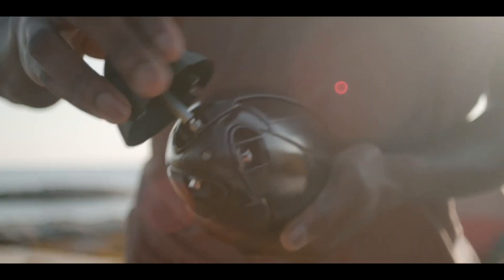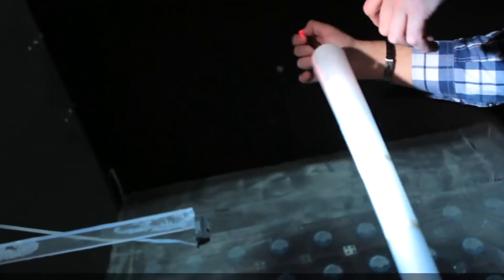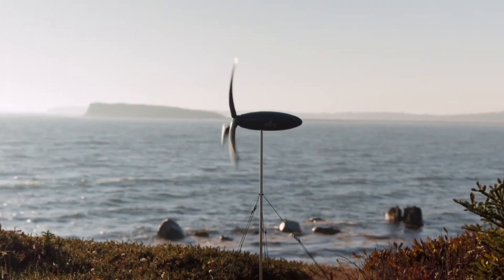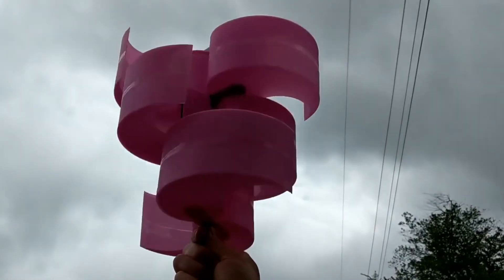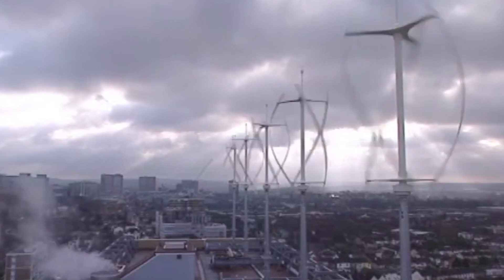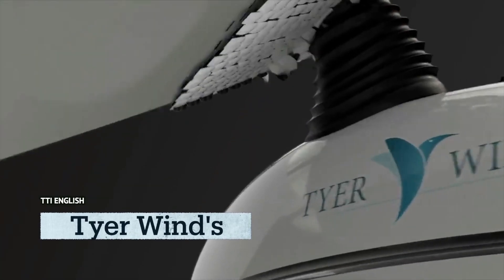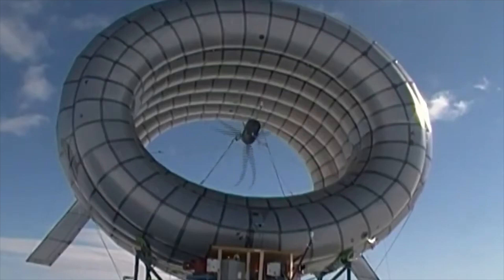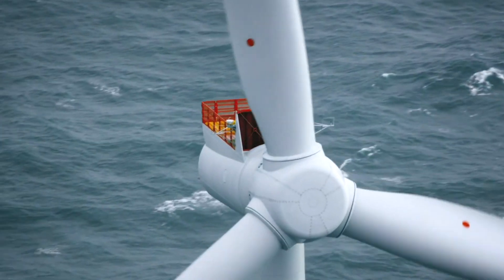$200 to $13,000,000 Wind Turbines !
Vortex Bladeless  Credit : Vortex Bladeless Wind Power
 The bladeless turbine is elegantly structured with two main components: a fixed base and a flexible mast. Astonishingly, this magical apparatus boasts a longer lifespan than many relationships, spanning from an impressive 32 to 96 years.

Shine Turbine Credit : Shine Turbine
we need to visit  Canada to explore a unique $400 turbine, resembling a toy but no larger than a water bottle. This little marvel, weighing just 3 pounds and crafted from weatherproof polycarbonate plastic, can generate 40 watts of electricity.

Omniflow Smart Crosswalks Credit : Omniflow
we're heading to Portugal for a $2,500 wind turbine that resembles a modern street light. However, these Omniflow Smart Crosswalks support various practical uses such as traffic monitoring, smart parking, WiFi access, 5G small cells, and many more.

Harmony Turbine Credit :  Christopher Moore
Now, we need $5,000 to explore this American wind turbine that resembles a big toy from a science fiction tale. Its name is Harmony-Turbine, and its creator drew inspiration for this design from the Yin-Yang symbol, symbolizing spiritual harmony. The manufacturer claims that this beauty can generate 400 watts of energy at wind speeds above 25 mph.

Quiet Revolution
Alright, pack your bags and grab your top hat, we're off to the United Kingdom for a jolly good exploration of the QR5 turbine by Quiet Revolution. This dapper device, priced at a cool $30,000, is the epitome of British politeness—it generates just a wee bit less noise than its turbine pals, always keeping the peace, you know.

Wind Turbine Tree – Aeroleaves Credit : New World Wind
Now, prepare to burn $56,000 for this expensive American Wind-Turbine-Tree. However, it doesn’t generate oxygen but pure electricity. Known as Aeroleaf, this wonder tree has rotating modular leaves that are placed along the steel branches fixed to a magnetic assembly that goes into rotation, hence generating the electrical jolts.

Tyer Wind's Hummingbird Turbine Credit : TYER WIND
Now we need $70,000 for this magical bird. This bird-like wind-turbine is inspired by a Hummingbird’s flapping wings, considered one of the most energy-efficient in the avian world.

The Altaeros BAT || Credit : Altaeros
This is not a flying donut in the sky. It's actually a wind turbine in the shape of a floating donut that cost us around $1.3 million. The entire giant structure is floating because it's filled with helium. This crazy balloon-like wind turbine was developed by an MIT Startup called “Altaeros Energies” to hover at a thousand feet above the ground for a year and a half.